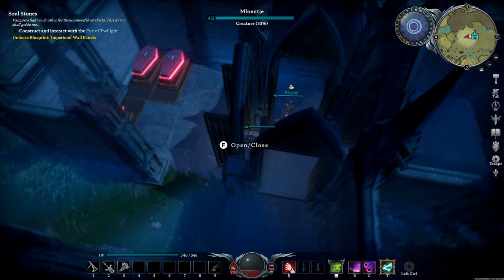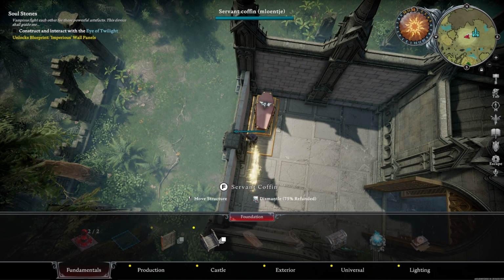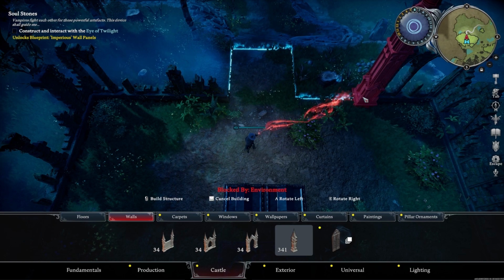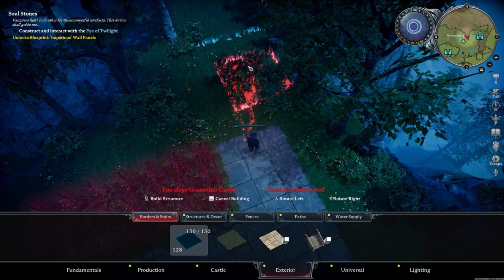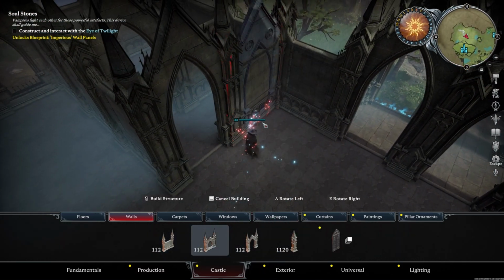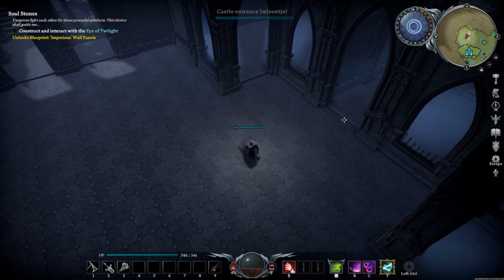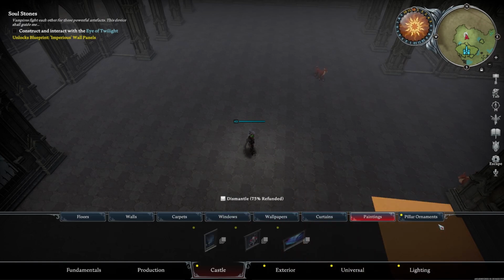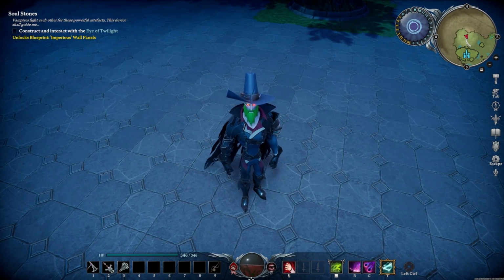V Rising Ep 34 Puting down the Foundation of my Mansion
We build up our Production Castle. Now we just need to Break down my Old Castle and Build up my new Mansion. But do we wanna go for a Closed off Castle or more open air Feeling.

V Rising Lets Play.